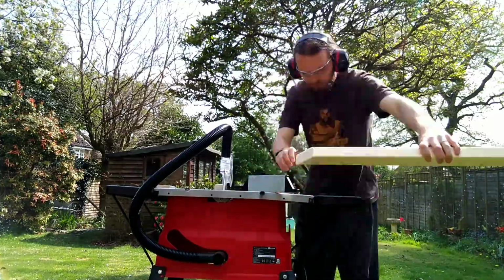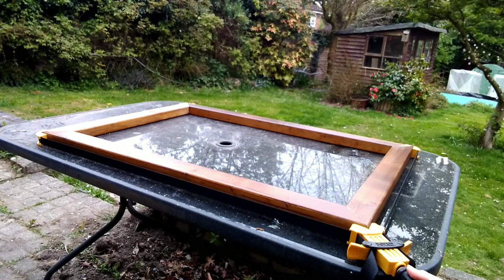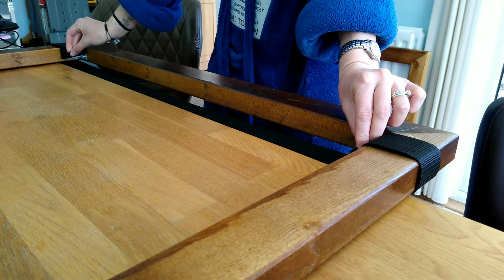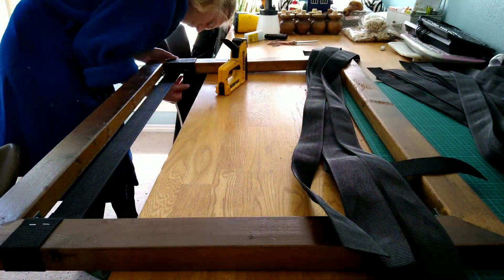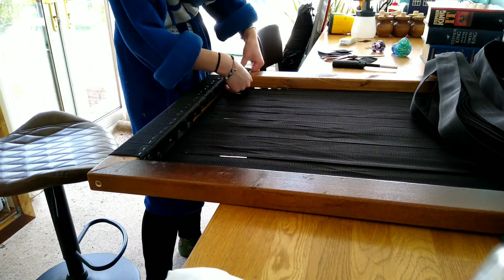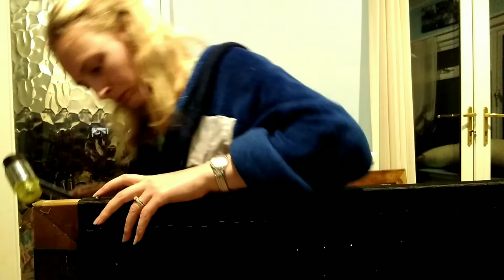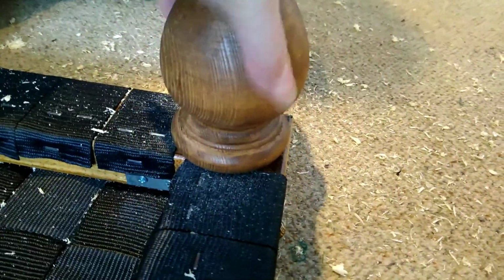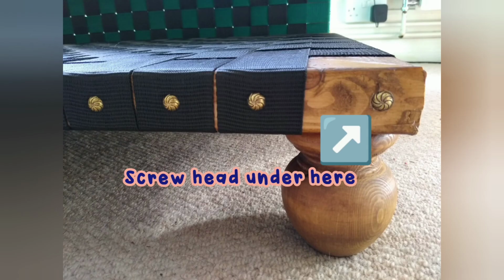DIY Raised Dog Bed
Wood and webbing raised dog bed.

It can be any size or colour and is a good strong bed and a nice addition to your lounge furniture.

Give it a thumbs up if you like it and head over to my channel to see some more dog themed or DIY videos, and consider subscribing if you want to see more.

Bye 🙂